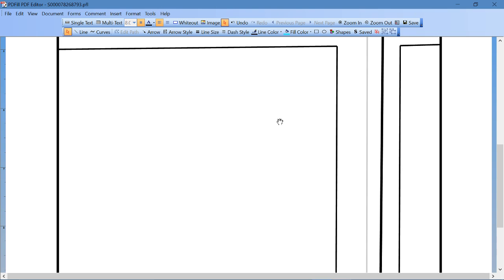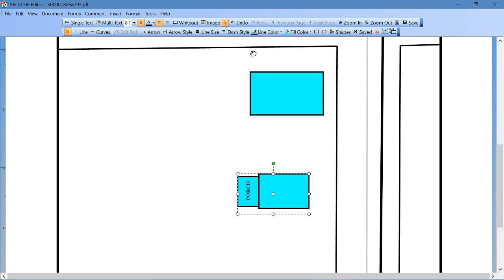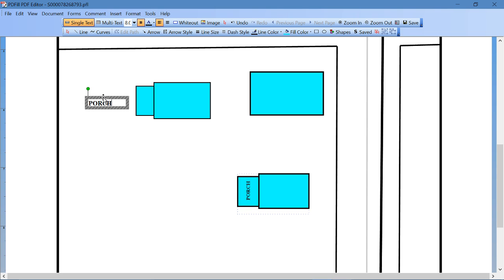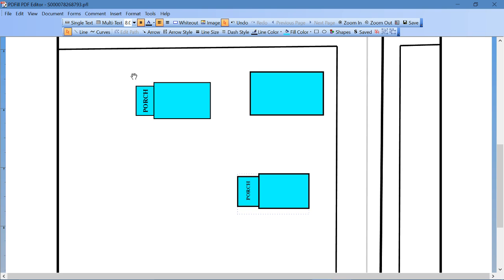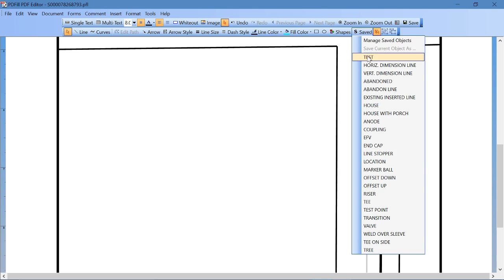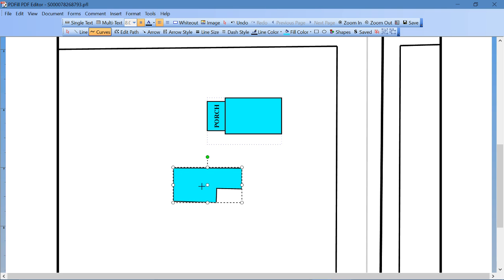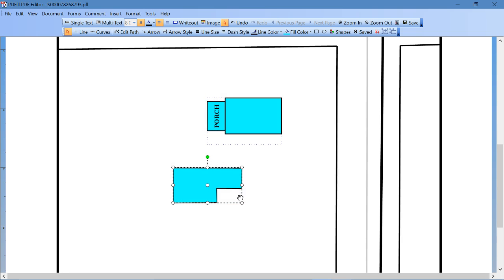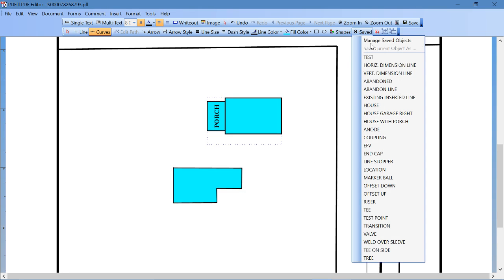GROUPING OBJECTS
THIS VIDEO SHOWS HOW TO GROUP OBJECTS AND ALSO HOW TO SAVE OBJECTS WITHIN THE SAVED OBJECT FEATURE.